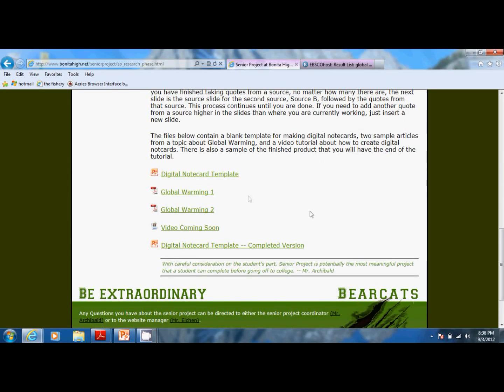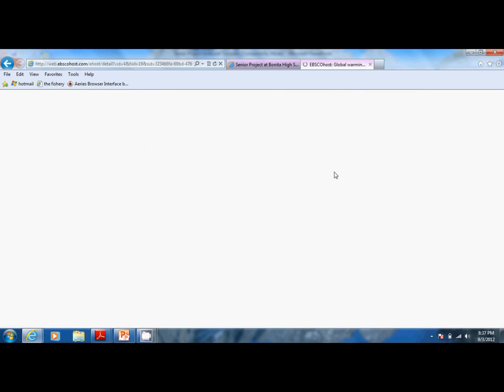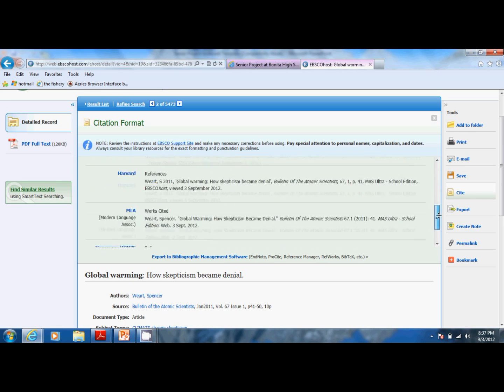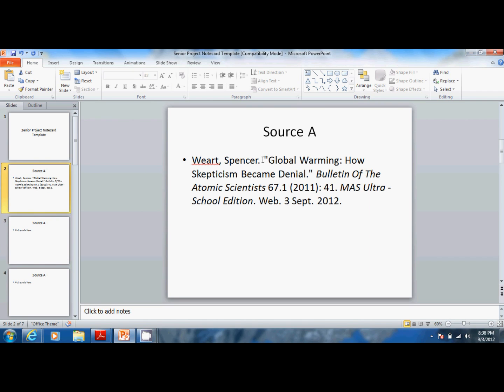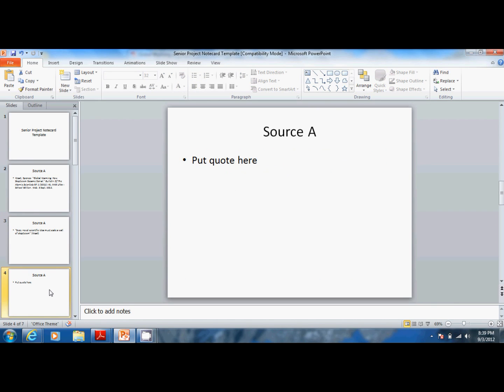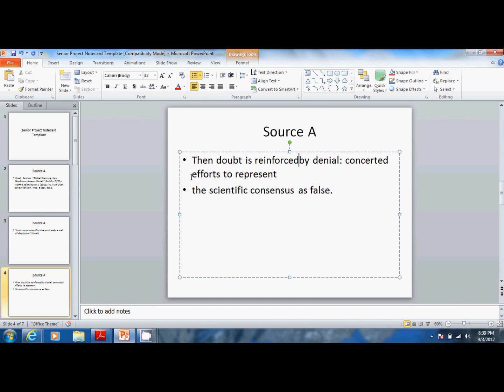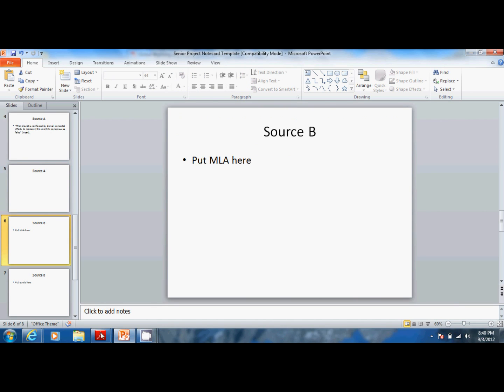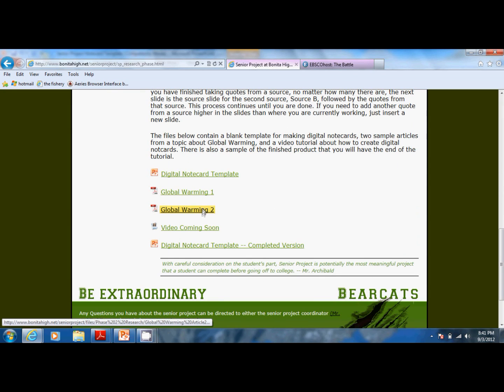notecard tutorial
How to make digital notecards